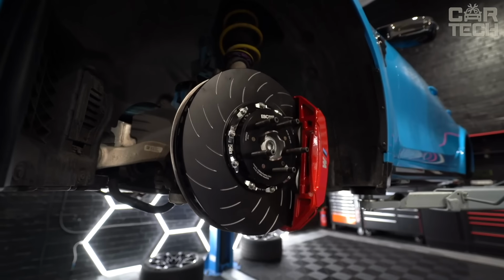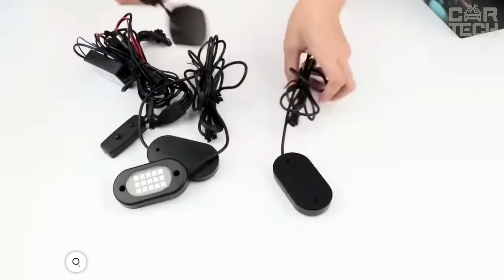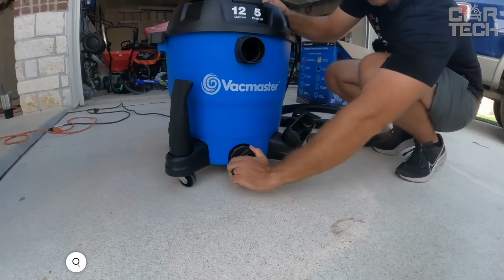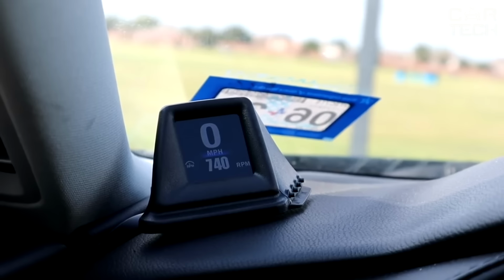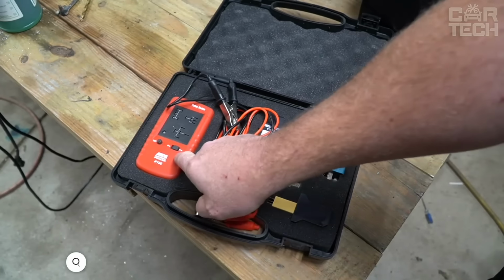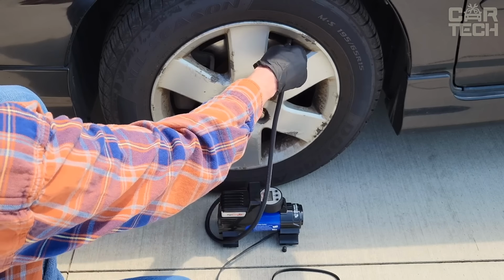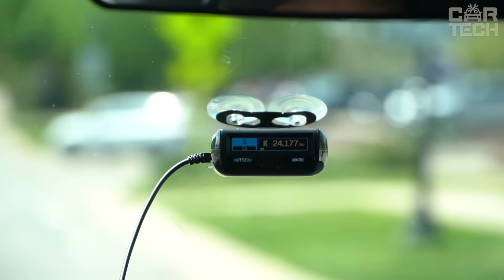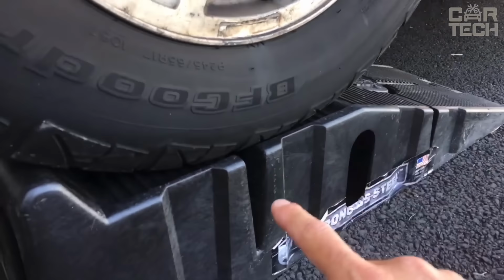30 COOL Car Gadgets on Amazon That’ll UPGRADE Your Ride in 2024!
Revamp your ride in 2024 with 30 cool car gadgets on Amazon that'll upgrade your driving experience! Handpicked from the extensive collection at Car Gadgets Amazon, these accessories promise to take your journey to the next level. From cutting-edge tech to stylish enhancements, Car Gadgets Amazon has it all. Join us as we explore the top 30 car accessories that'll redefine your ride, all available on Car Gadgets Amazon. Don't miss out on the chance to transform your car with Car Gadgets Amazon, your go-to source for automotive excellence! Upgrade your driving experience and discover the latest in automotive tech, all at Car Gadgets Amazon!

00:00 Car Gadgets Amazon
00:21 Ceramic Brake
01:01 Red Turn Signal
01:55 DEWALT DXAEJ14
02:43 Air Vacuum Pump
03:32 LED Rock Lights
04:13 Jack for Car
04:53 Dry Ice Machine
05:43 Chrome Spray Paint
06:19 Vacmaster
07:02 Oval Red LED
07:39 Steel Rivet Nut
08:26 wiiyii P8
09:05 Alpine PWE-V80
09:39 Rooftop Cargo Carriers
10:17 JOYROOM
11:02 Tenhulzen Automotive
11:39 Test Kit
12:14 Ceramic Trim Coat
13:01 Dash Cam Mini 2
13:43 Air Compressor
14:17 Diesel Extreme
14:40 Wheely Clean
15:05 Car Engine Heater
15:34 Electronic Exhaust System
16:02 REDTIGER F7N
16:44 Uniden R3
17:20 CARTMAN 148 Piece
17:54 Cup Holder Phone Mount
18:21 Meguiar's Mirror Glaze
18:54 Foval Battery Charger
19:27 RhinoRamp Vehicle